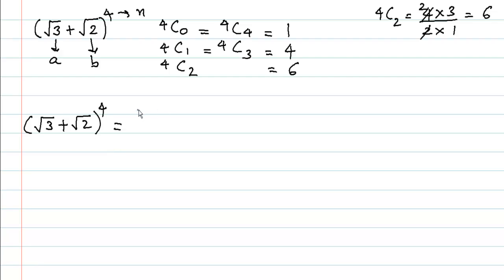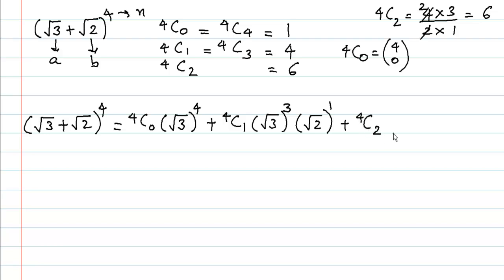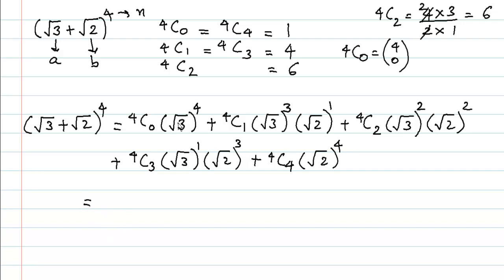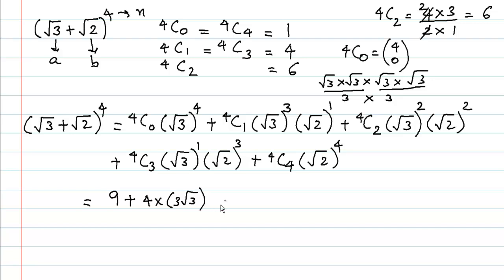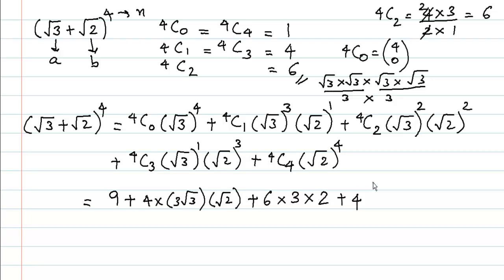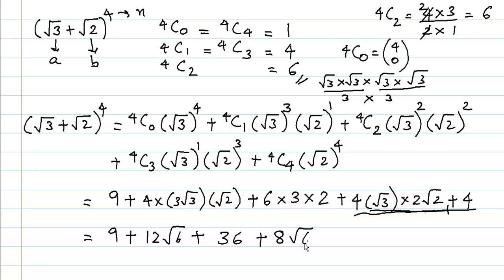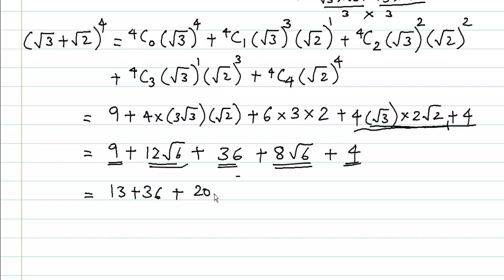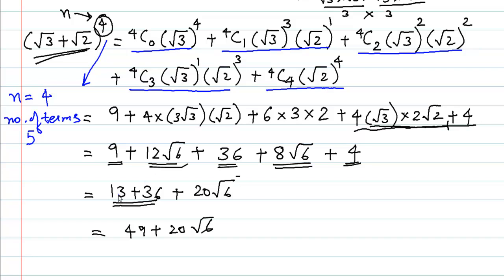Binomial Theorem example 1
An example demonstrating the binomial theorem